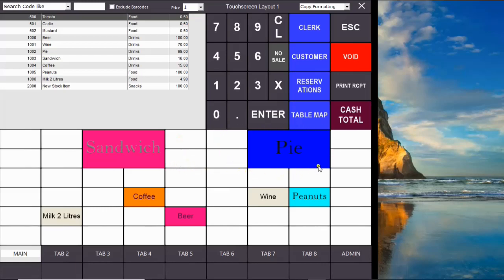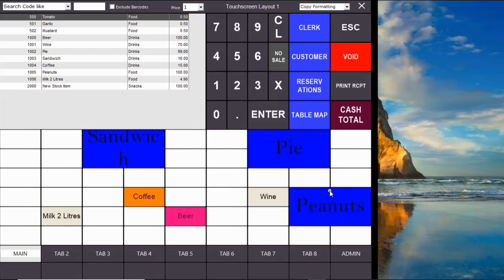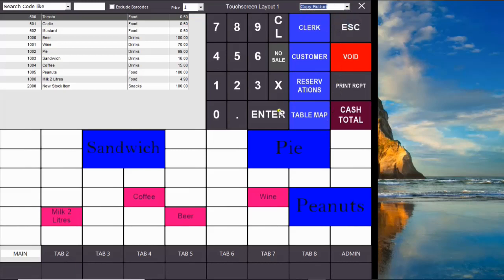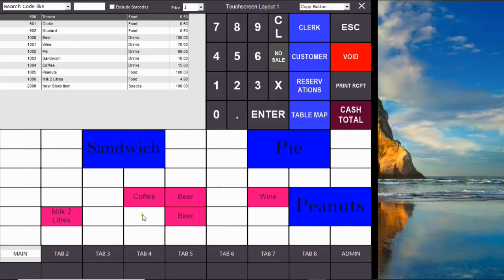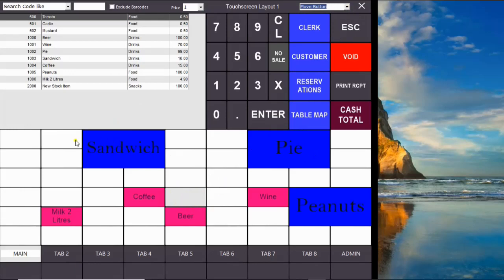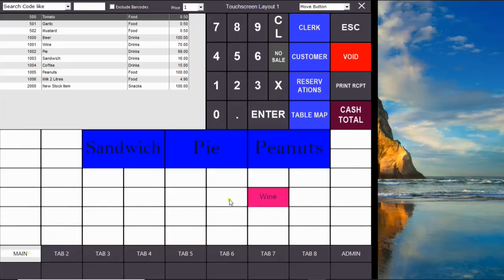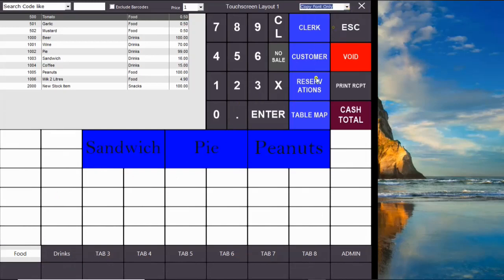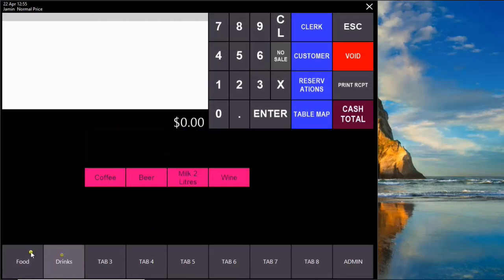Advanced formatting options and setting up grid screen tabs.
Advanced formatting options and setting up grid screen tabs for IdealPOS.